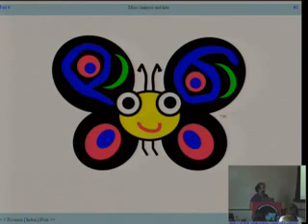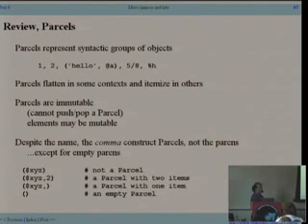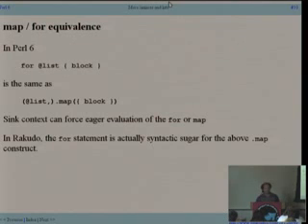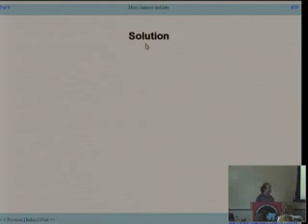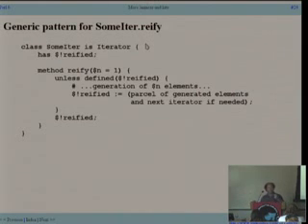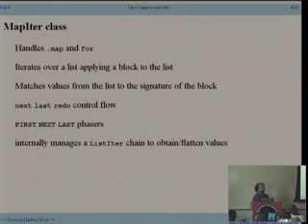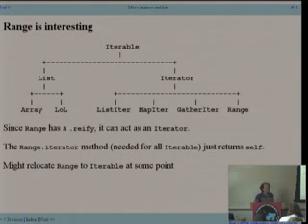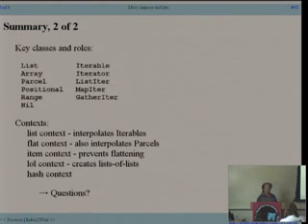Patrick Michaud More laziness and lists: LoLs, Hashes, Captures, and more